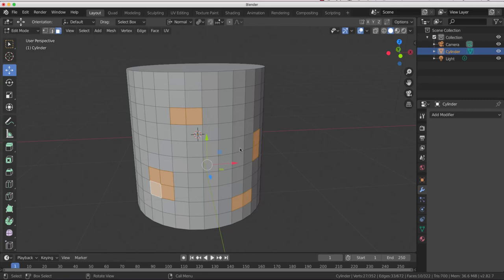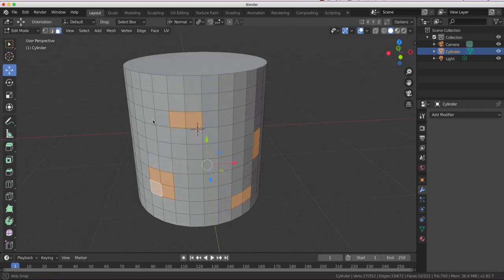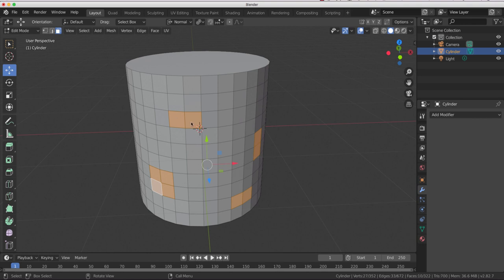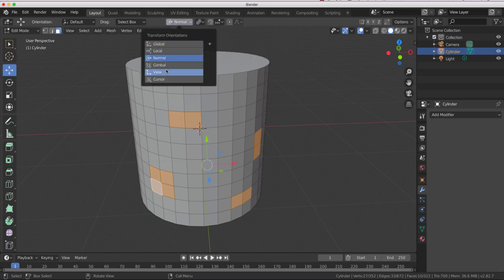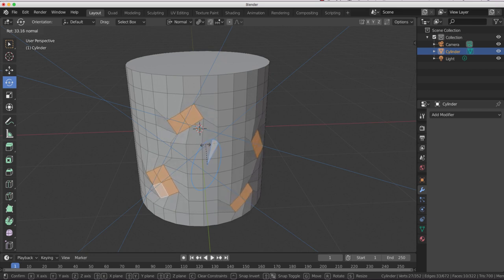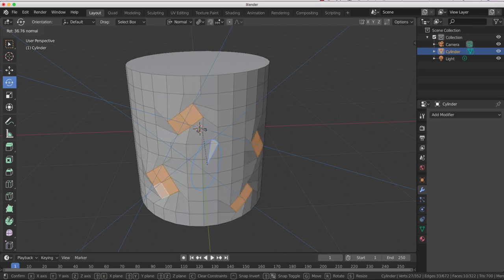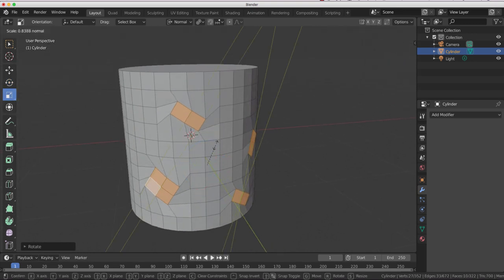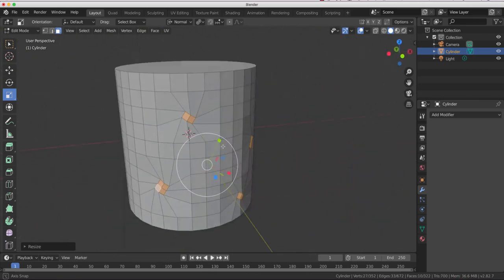blender 2.8 individual origins rotations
how to rotate a multiple selection of various polygons  on a model in blender 2.8  as we're referencing a 'new feature'  in lightwave 2020 which apparently can't do this.